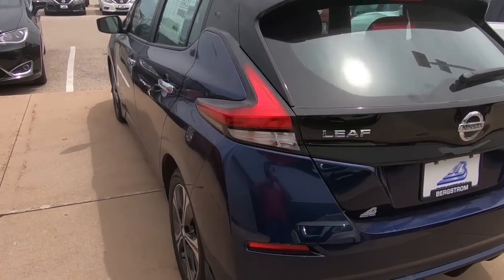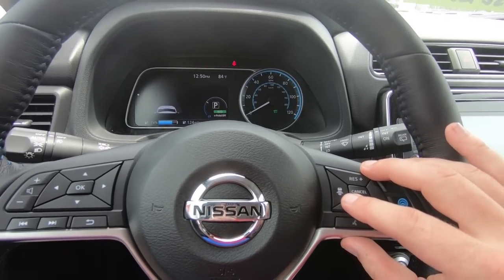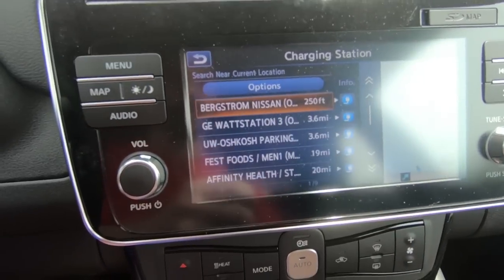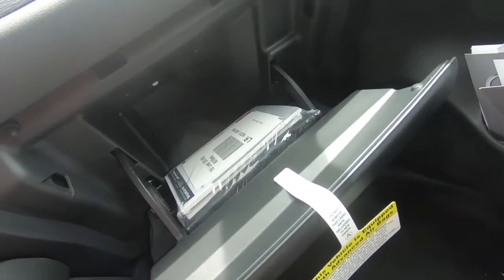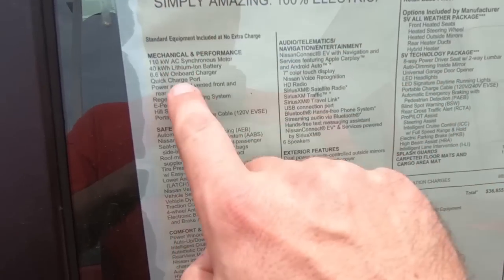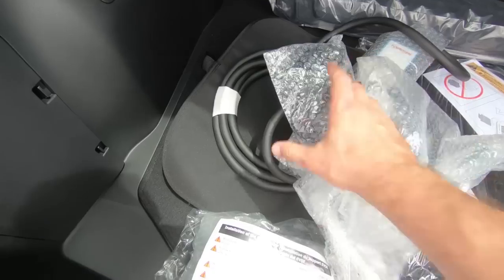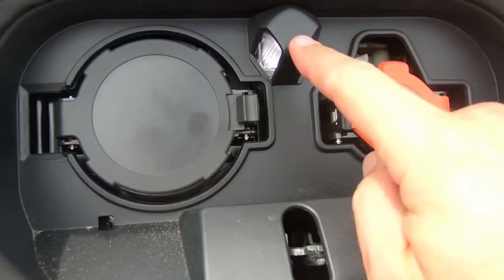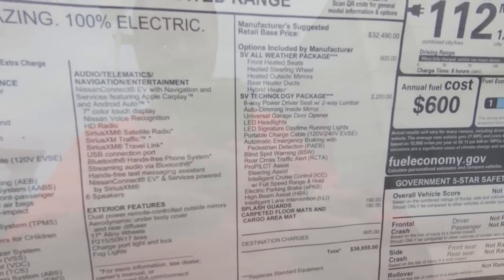2018 Nissan Leaf Electric Car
I take a look at a 2018 Nissan Leaf. This electric car has a 40kwh battery pack and 150 mile range per charge. This was the SV trim level with All Weather Package and Technology package. The car has multiple driver assistance features including Lane Keeping and Intelligent Cruise Control. Charging is at up to 6.6kw on J1772 and also includes CHAdeMO DC Fast Charge capability. Another neat new feature is the "E-Pedal". That feature allows you to drive using only the accelerator. The car can be brought to a full stop by simply letting all the way off the accelerator. (Apologies, the video clip of me reviewing the e-pedal feature accidentally got deleted!)